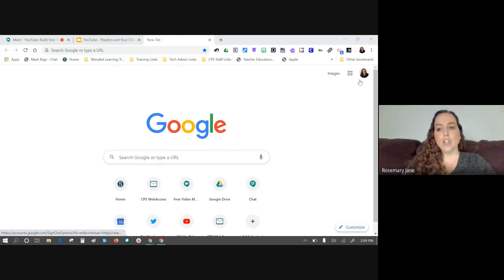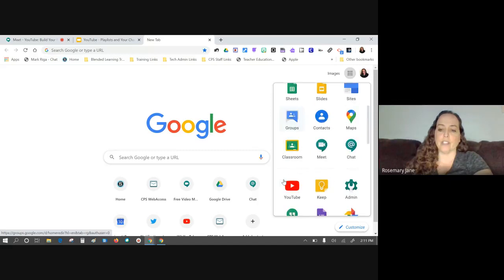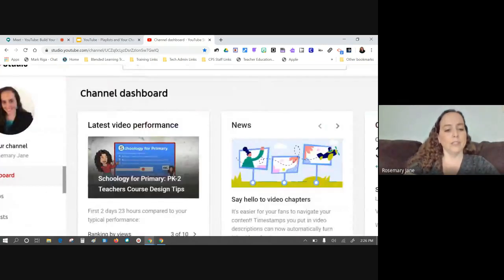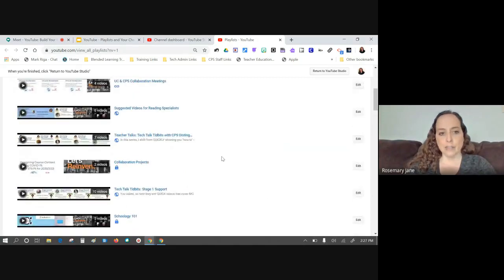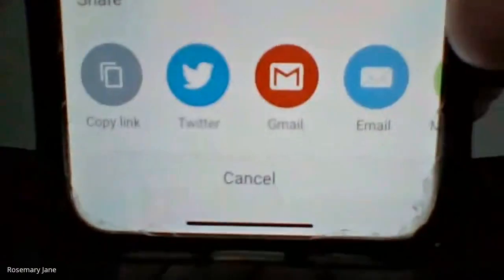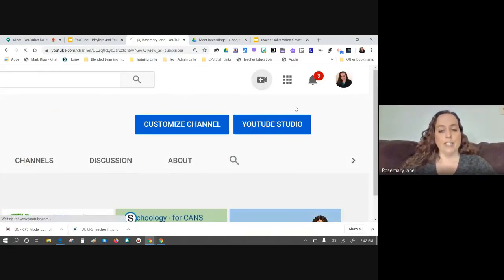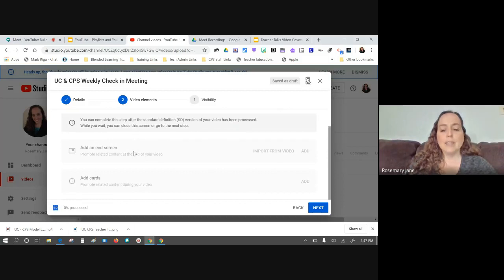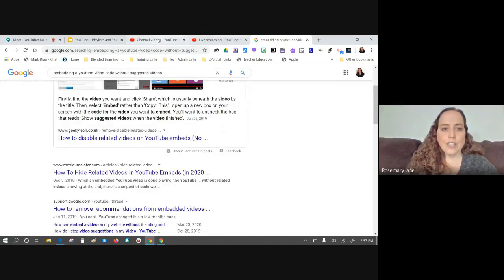YouTube Build Your Playlists & Create! Virtual Professional Development June 2020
Link to chat transcript, agenda, and feedback (for CPS only)